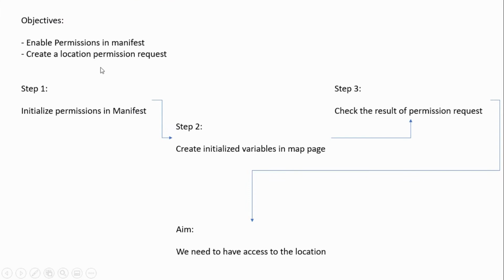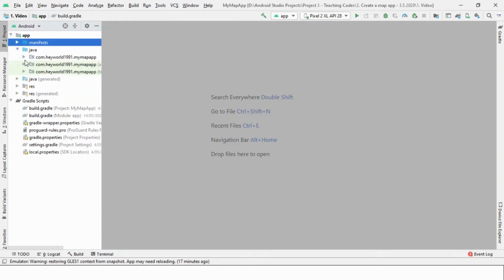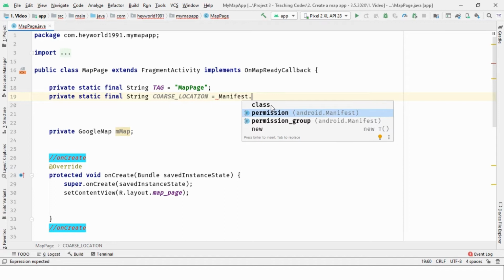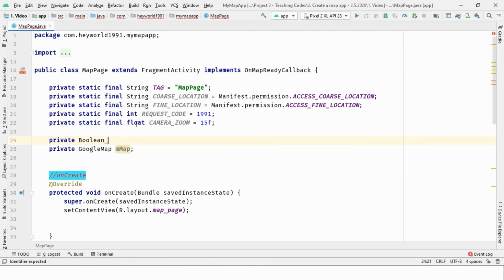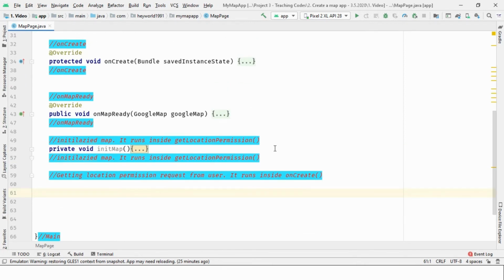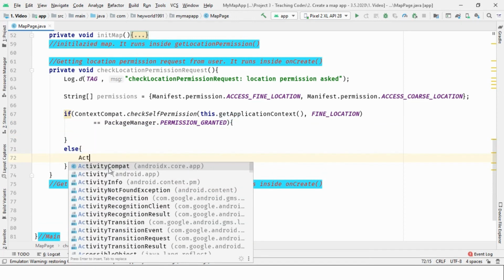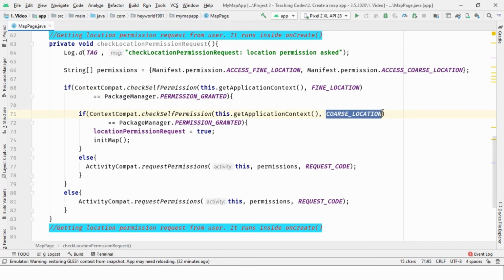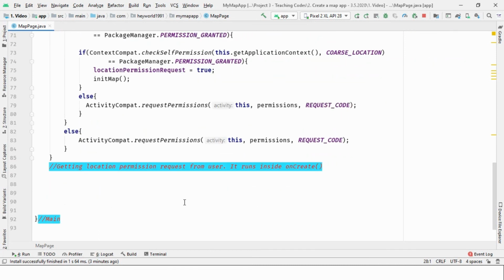How to build an android app and get location permission in google maps | 2020 | Part 12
We are going to learn how to build an android app and get location permission from user in 2020 for beginners.

In this video we are going to work on:
- Setup permissions in Manifest,
- Prepare initialised variables,
- Asking for location permission from user.